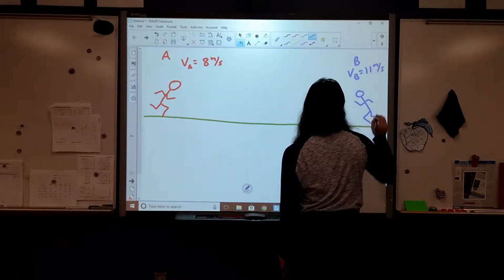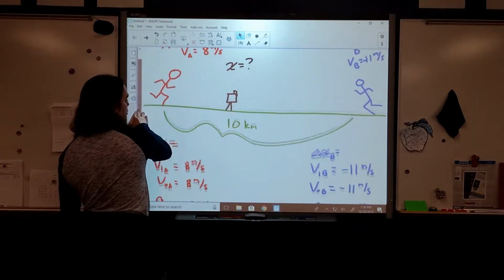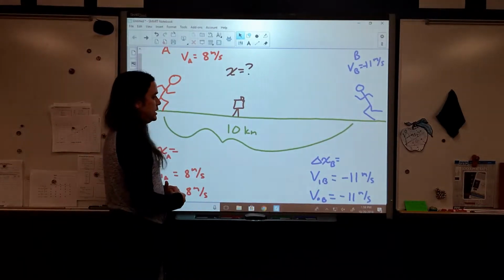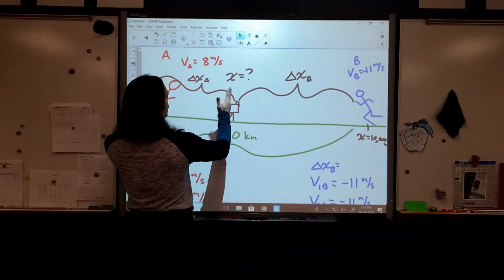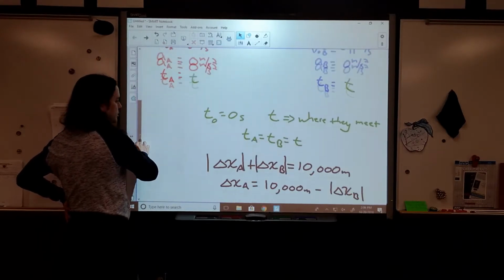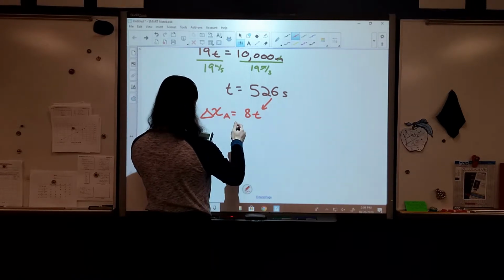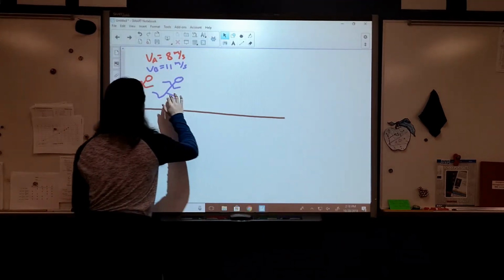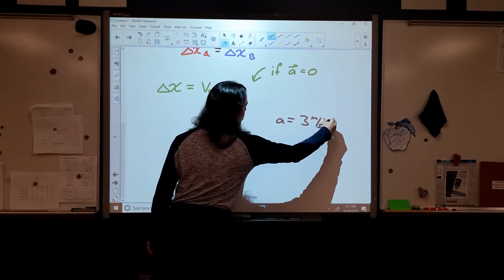Difficult Kinematics Problem 001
By popular demand here is a much more challenging 1D kinematics problem.  This features two objects and a system of equations.